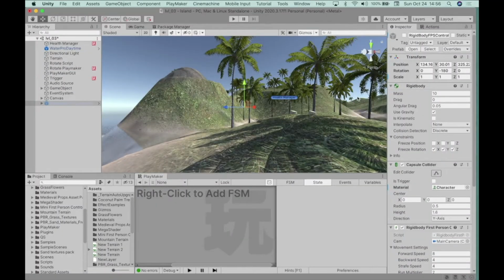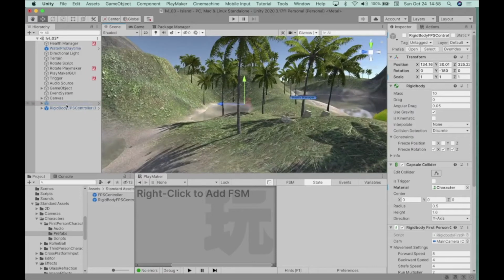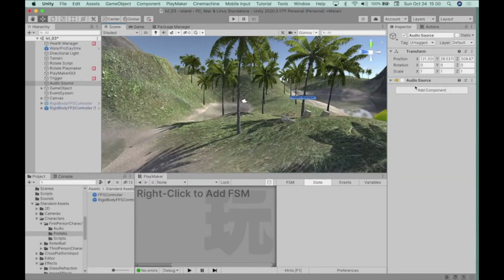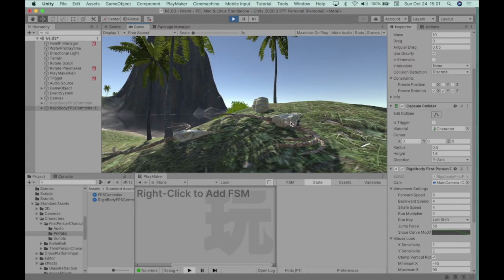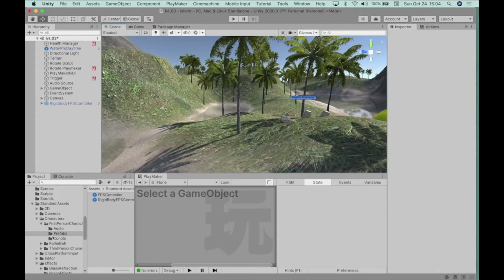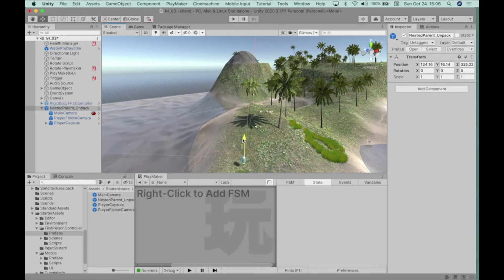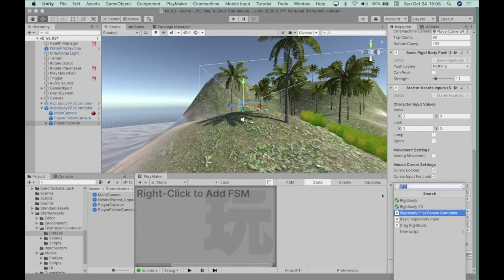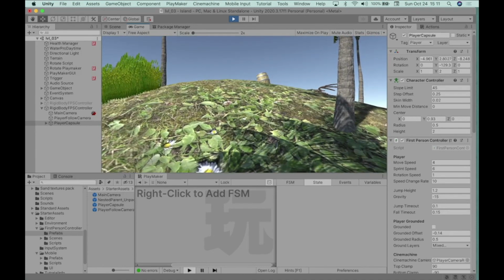VCIM1200 Rigidbody FPS Controller Fix